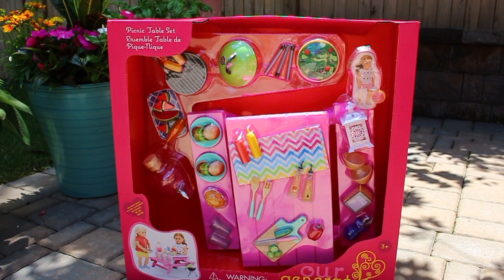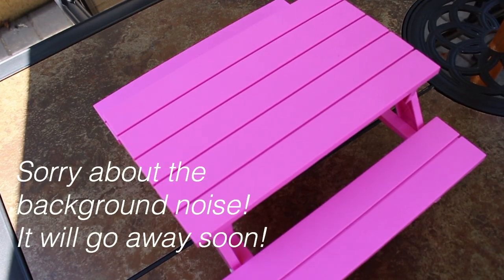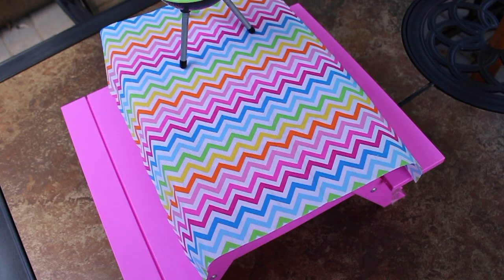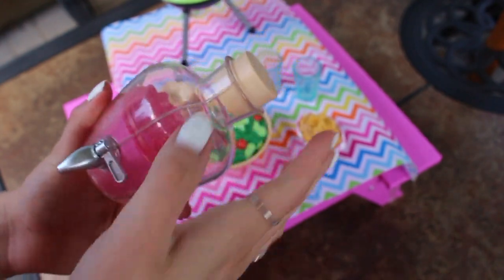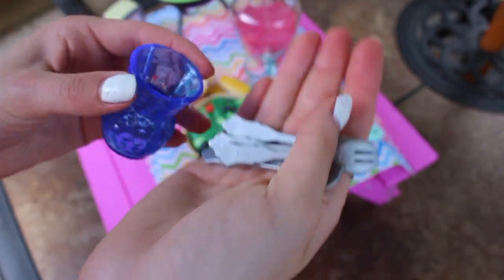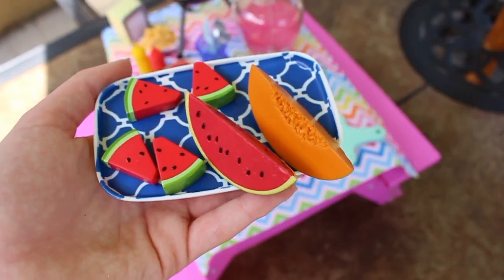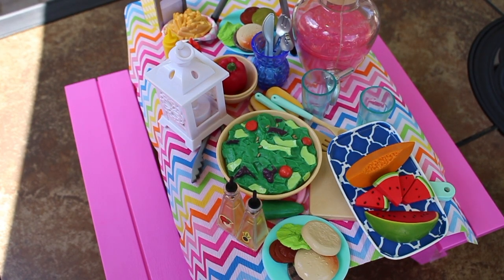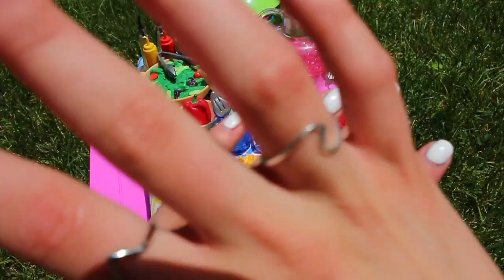PICNIC TABLE REVIEW! | Opening & Review of the Our Generation Picnic Table Set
Hey guys! So I know I was supposed to post my diy office video, but I had this edited and thought I would upload this so you guys would get an extra video in the meantime! Today I'm opening and reviewing the Our Generation picnic table set! It's soooo cute and perfect for summer!

  iMovie!